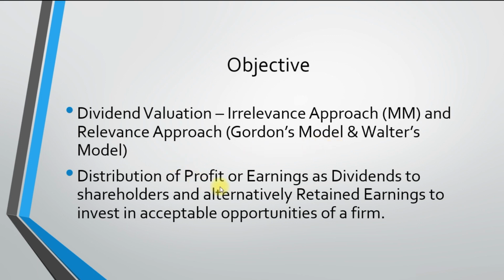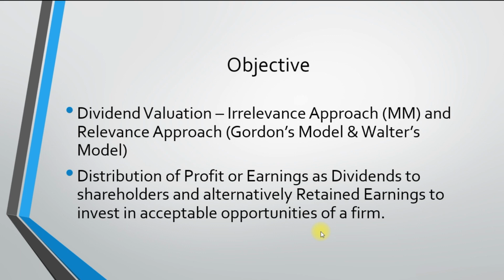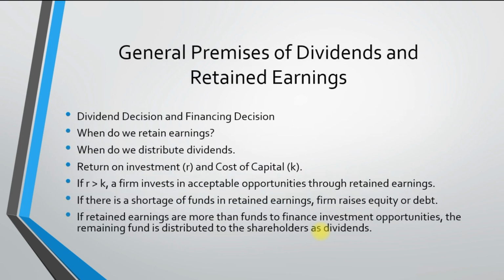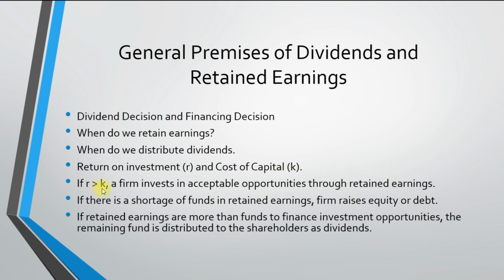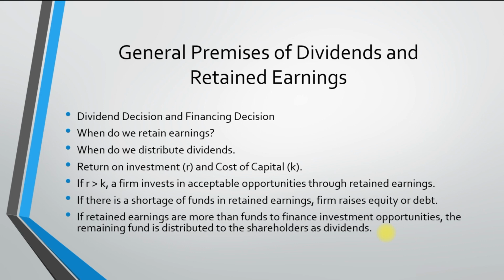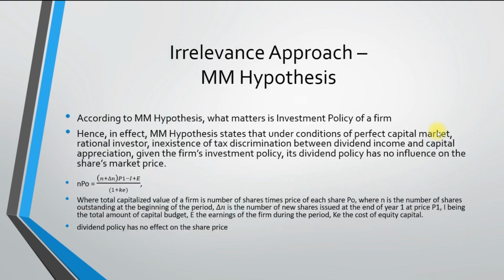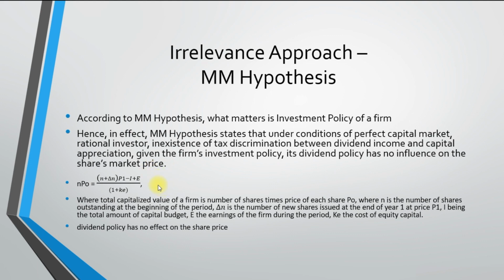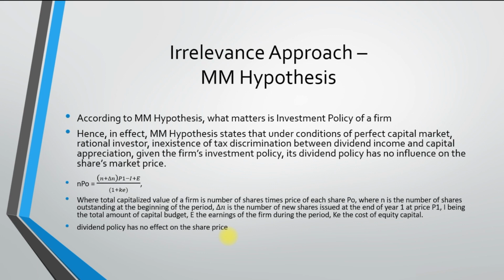Share Price of a Firm and MM Hypothesis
This session discusses Irrelevance Approach to Valuation of a Firm, which states Dividend does not matter as far as valuation of a firm go.

Topics discussed include Objectives, General Premises of Dividends and Retained Earnings, Irrelevance Approach - MM Hypothesis.